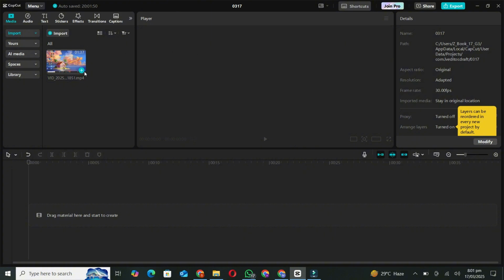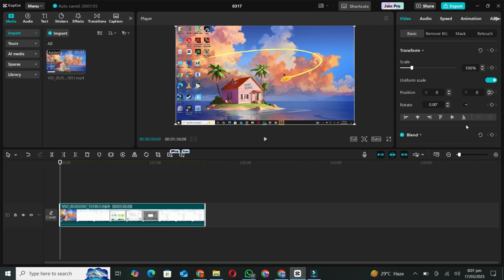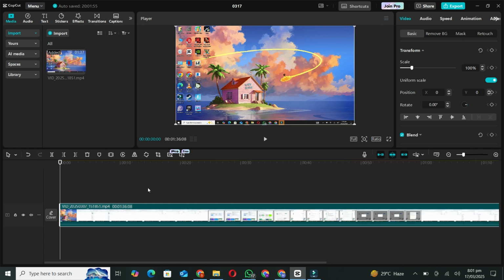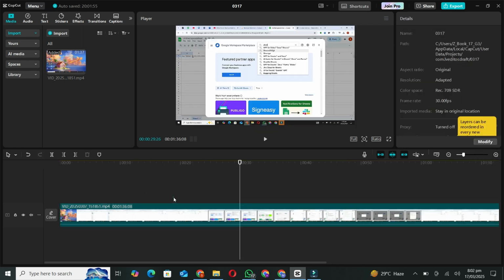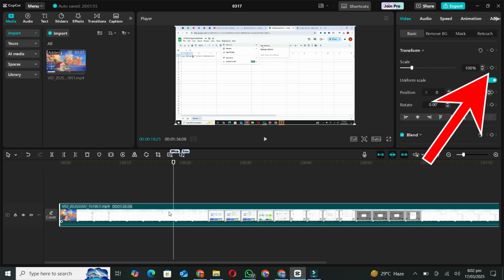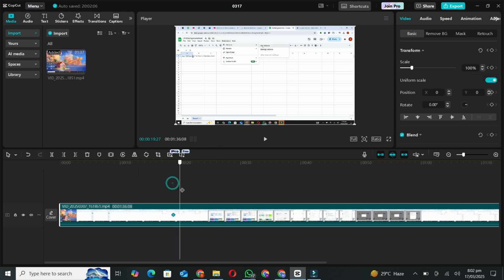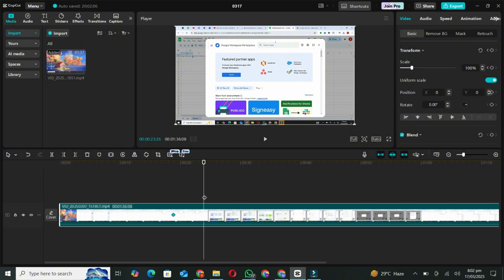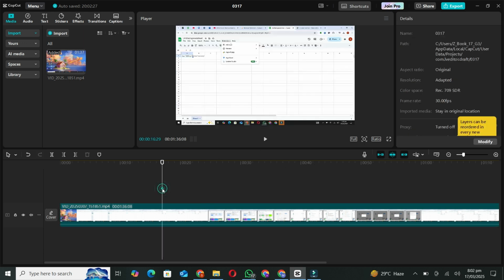How To Use Keyframe in CapCut PC